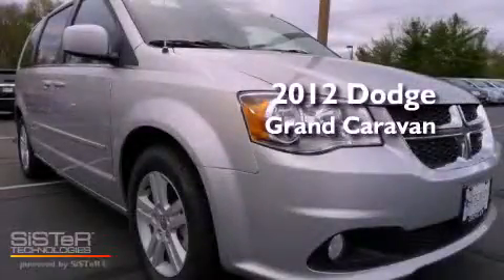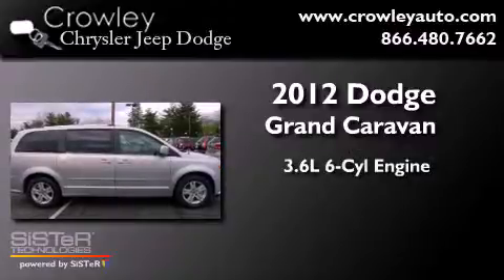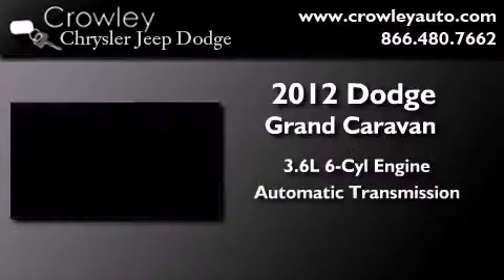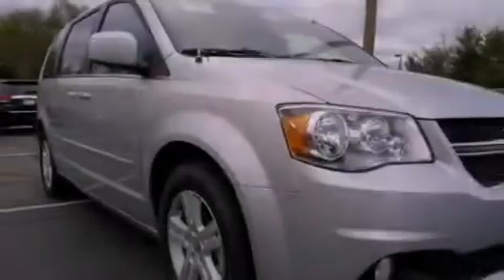2012 Dodge Grand Caravan Bristol CT 06010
Year : 2012
 Make : Dodge
 Model : Grand Caravan
 Engine : 3.6L 6 Cyl. Fuel Injected
 Trans . : Automatic
 Exterior : Bright Silver Metallic Clear Coat
 Miles : 8

 2012 Dodge Grand Caravan Bristol CT